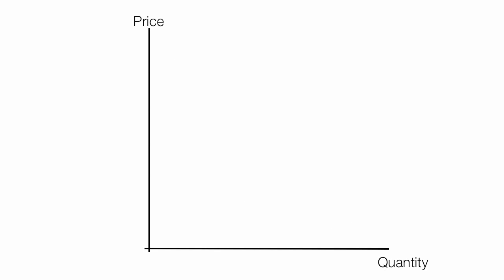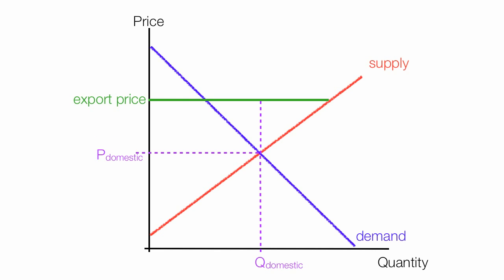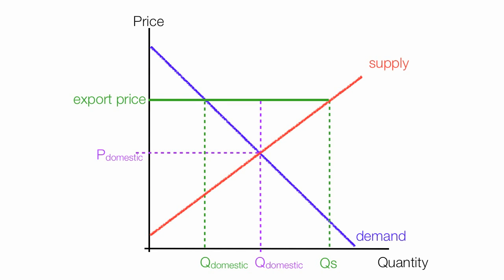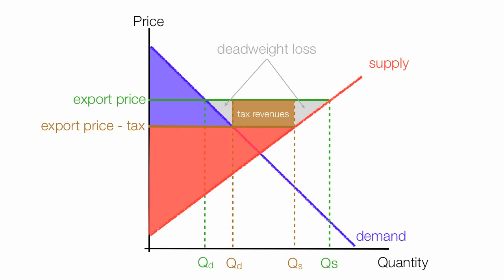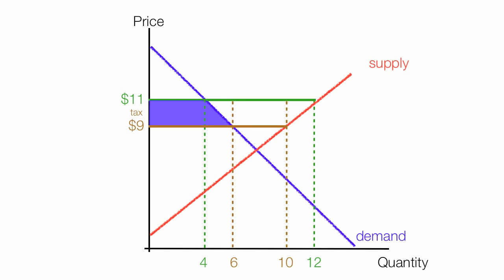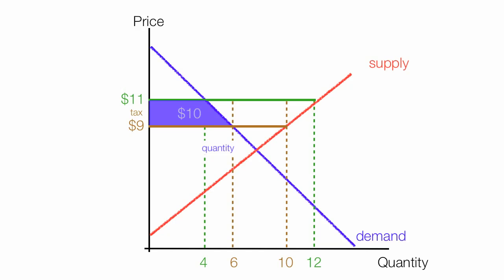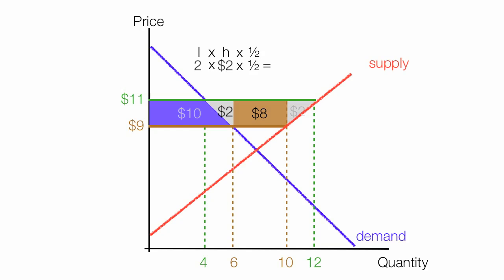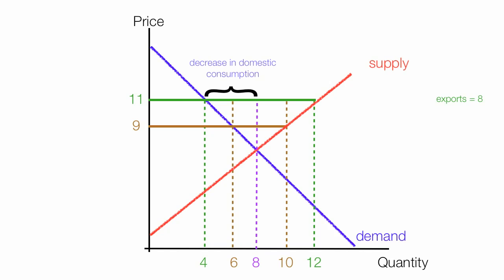How to Calculate the Impact of Export Tax Consumer and Producer Surplus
Tutorial for International Economics courses.  It covers the impact of an export tax on consumer surplus and producer surplus